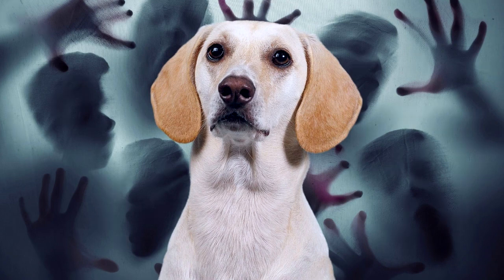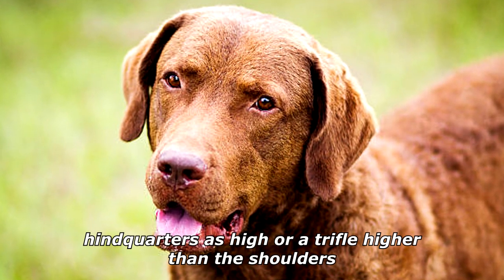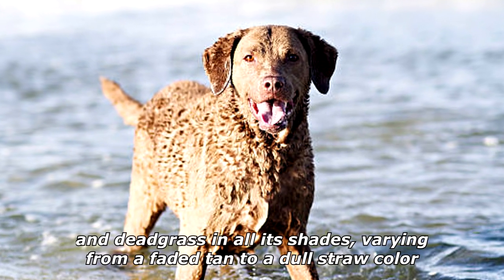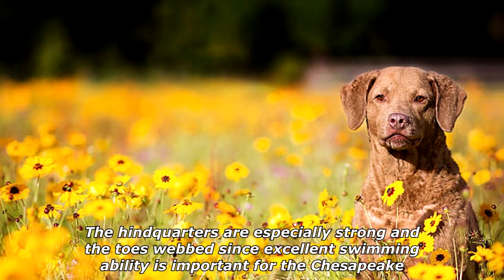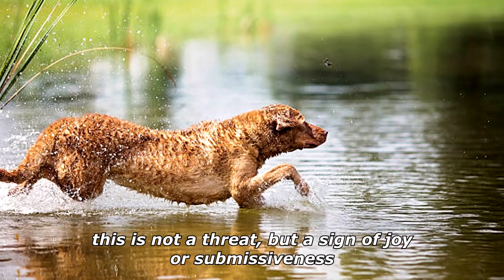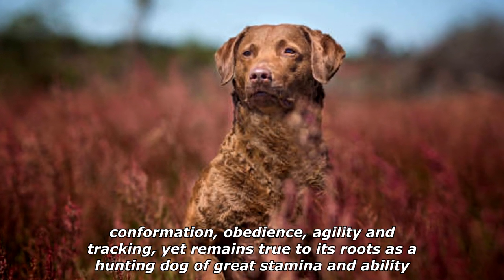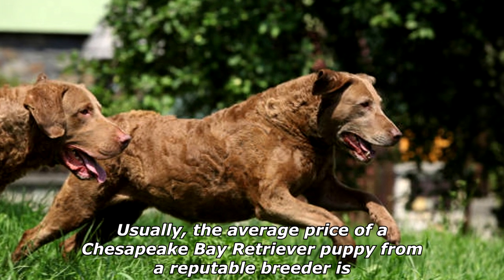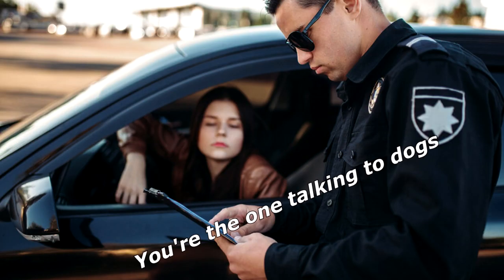Quick Dog Facts About The Chesapeake Bay Retriever!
In today's video we're gonna see some quick dog facts about the chesapeake bay retriever.